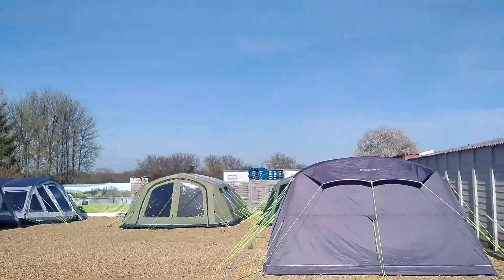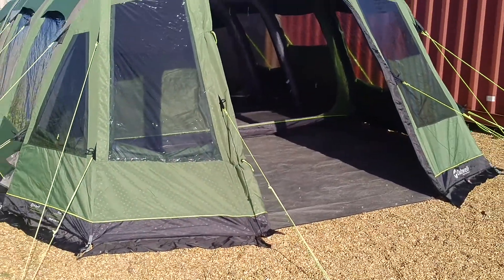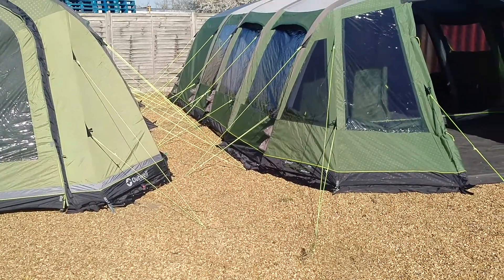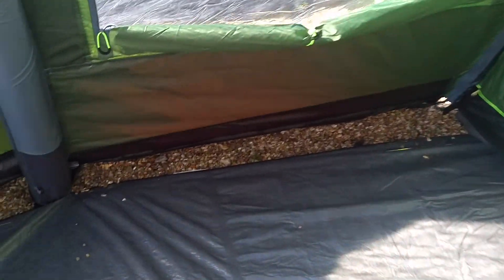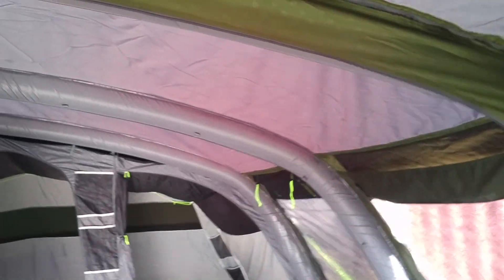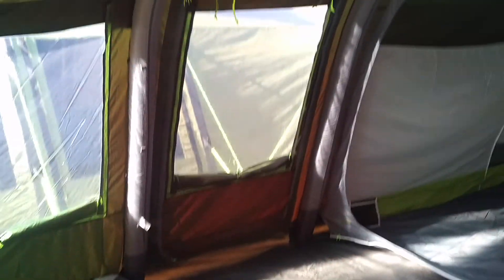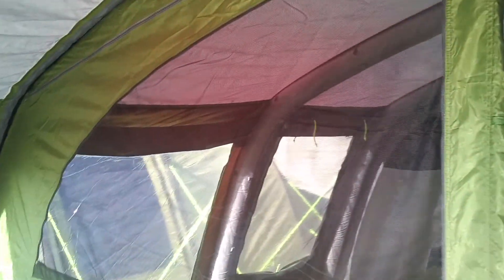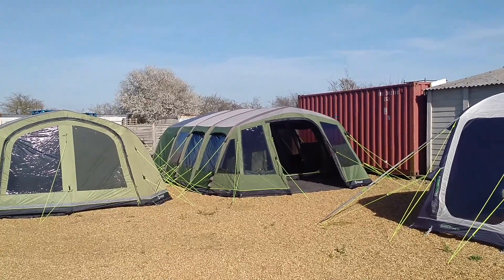Outwell Wolf Lake 9e 2017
The Outwell Wolf Lake 9e 2017 brought to you is a tough inflatable family sized tent...